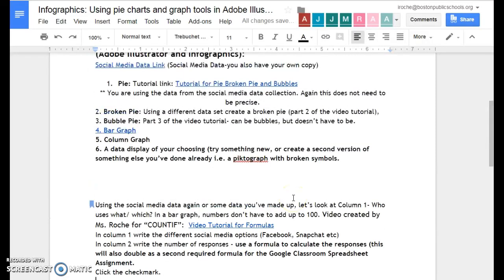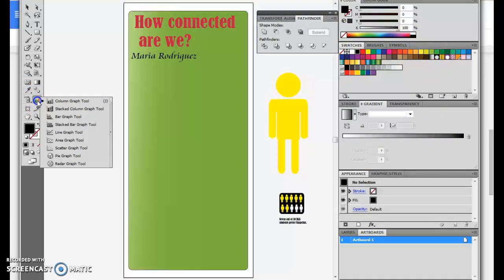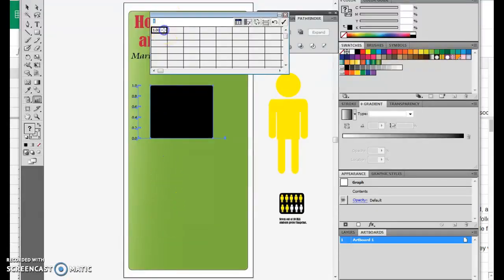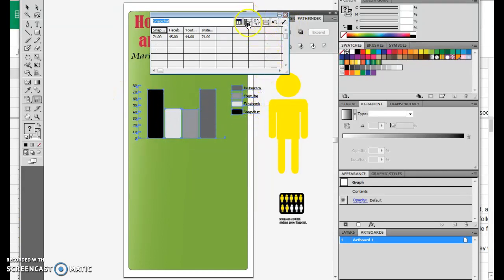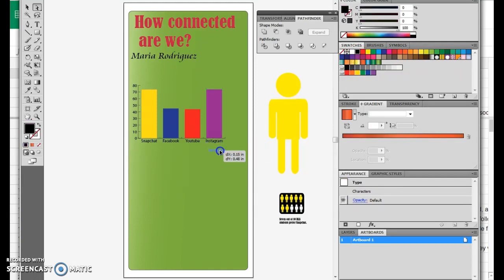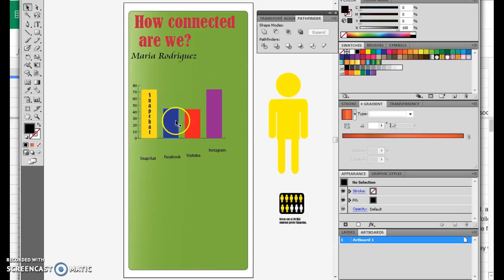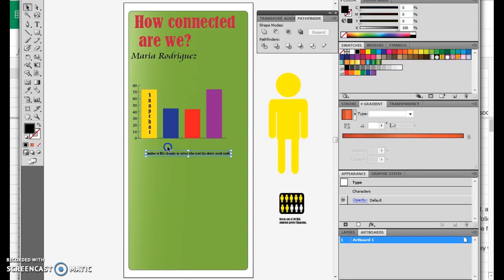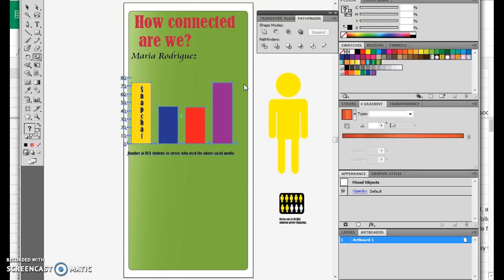How to create a Column Graph (can include putting formulas into Spreadsheet)